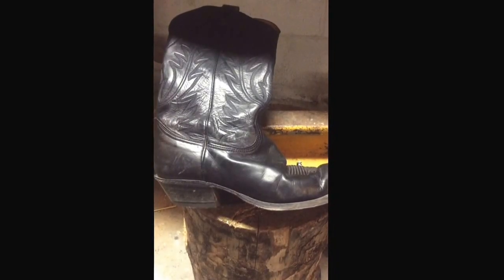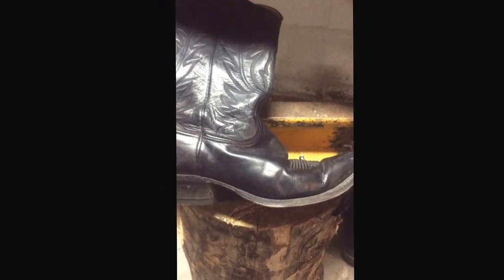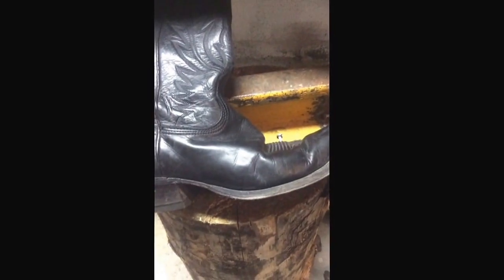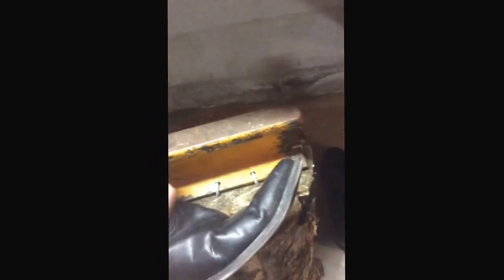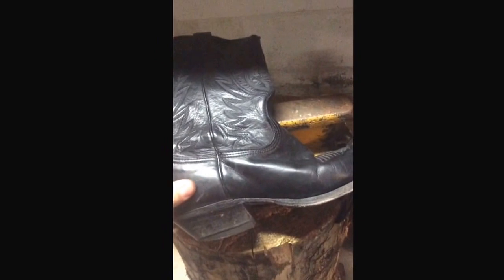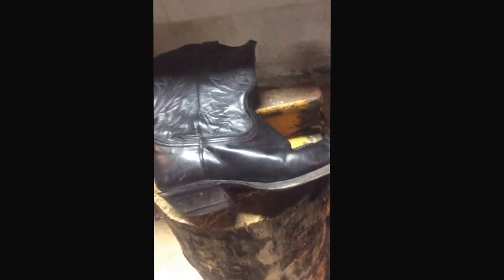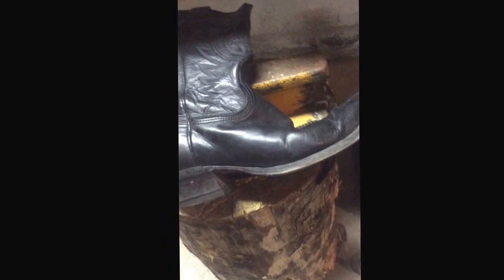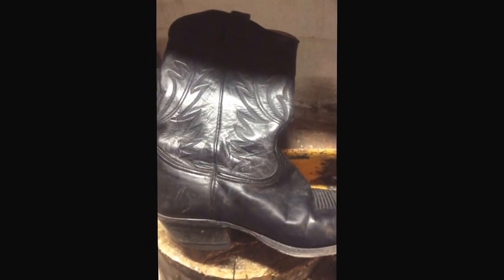Boot talk 3